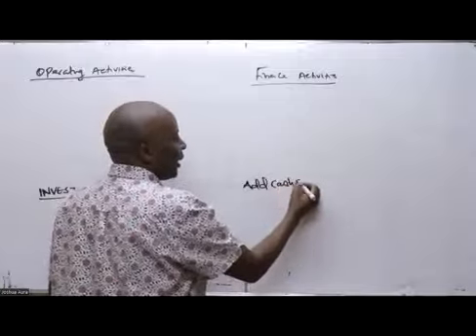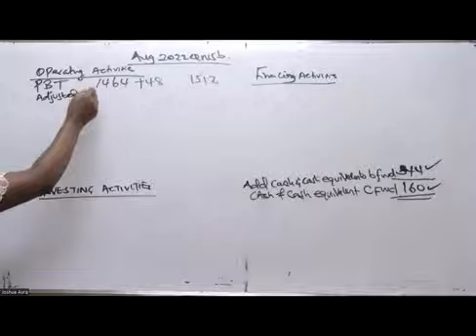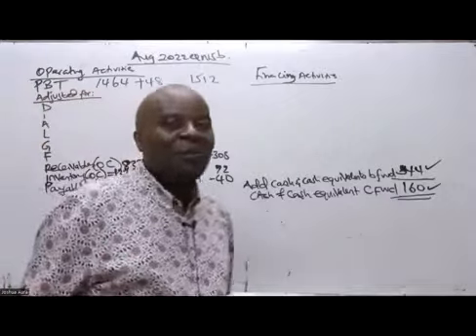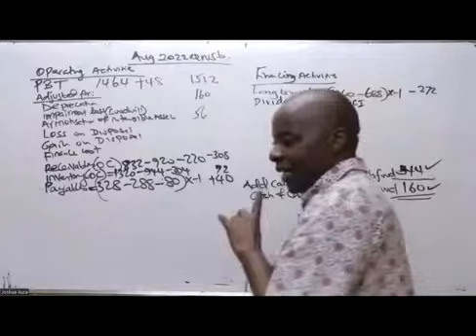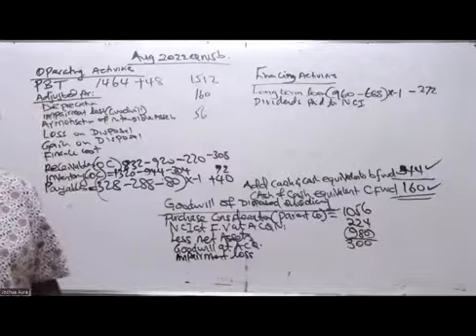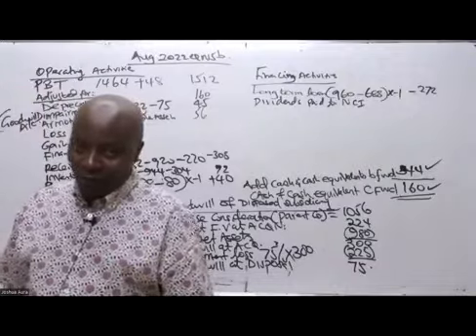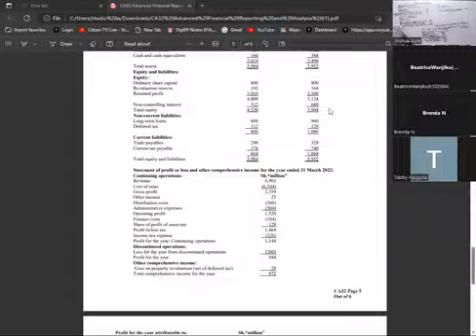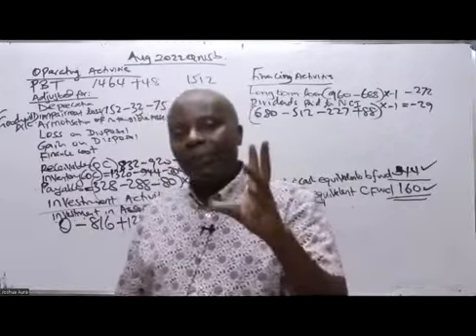ADVANCED FINANCIAL REPORTING-CASHFLOW STATEMENTS-CPA KENYA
It's not too late to enroll for your August 2026 exams.
✅ Access to all previous class recordings on our LMS
✅ Study kits and revision kits available
✅ Experienced tutors
✅ Flexible timetable
✅ Exam-focused learning
Join RCM Online College  today and prepare with confidence.